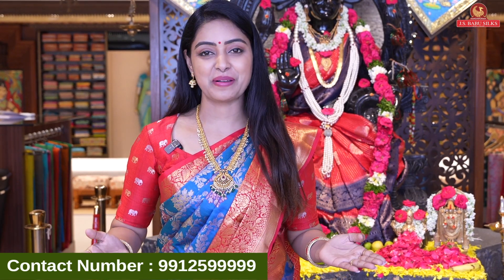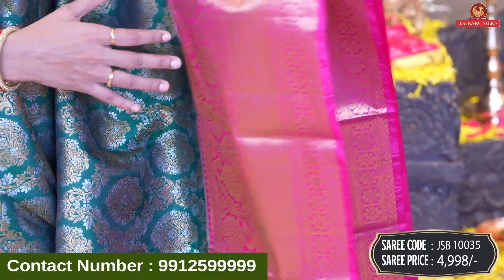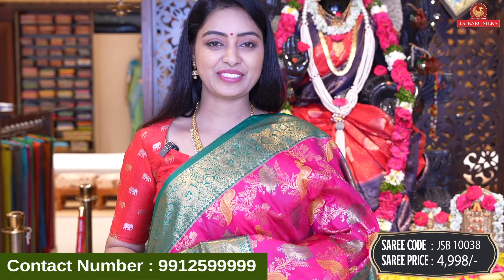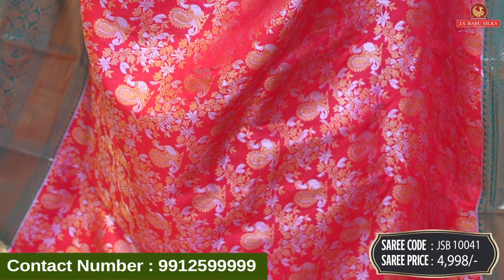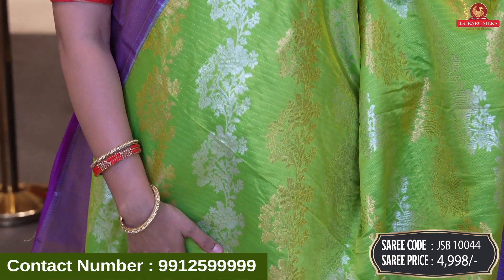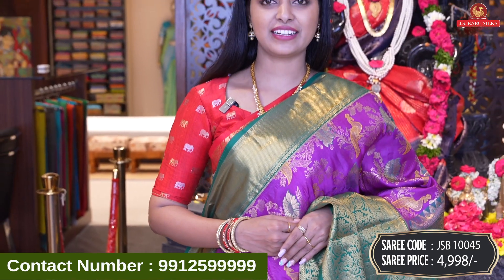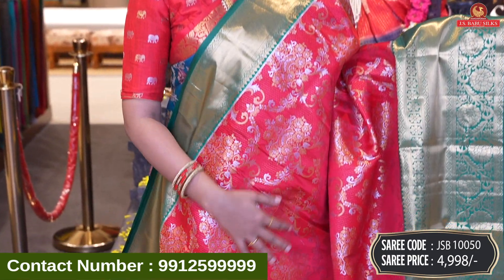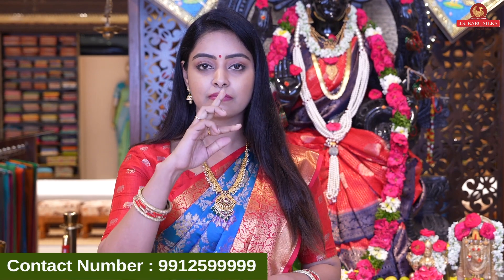బడ్జెట్ Friendly కంచి పట్టు Saree Collection || J.S Babu Silks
Kanchipuram JS Babu Silks Presents  🥻 Printed Binny Crepe Sarees Collection🥻